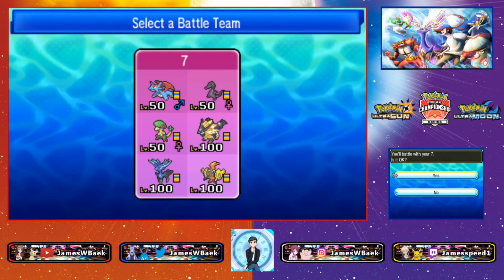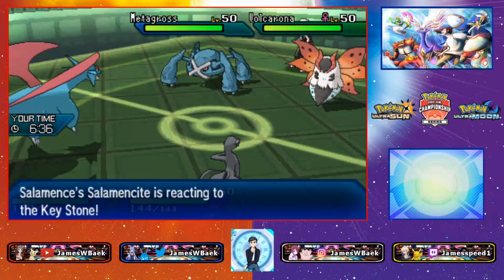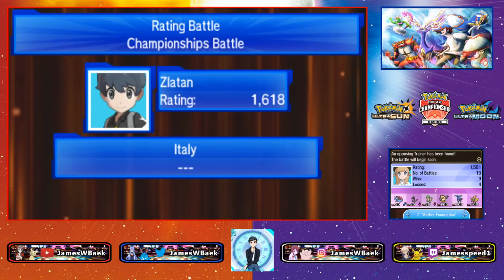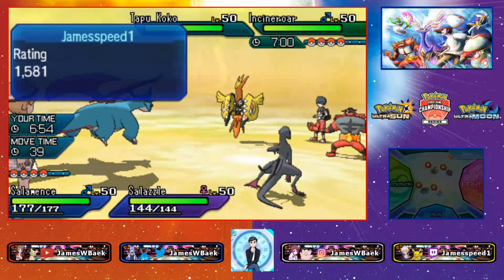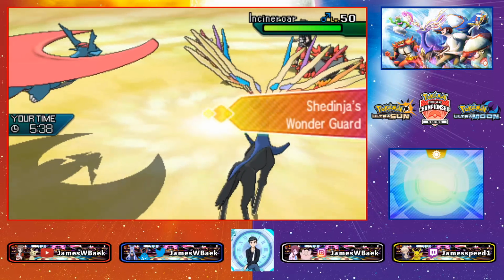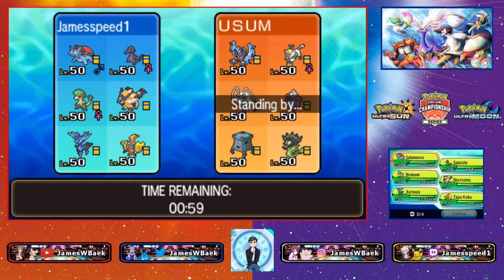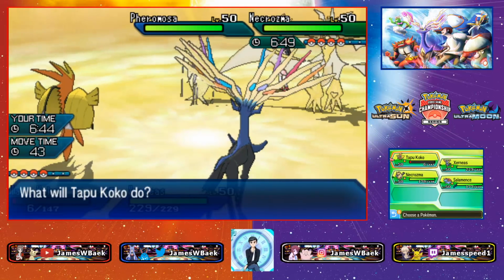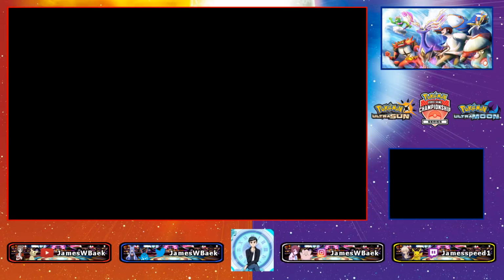"Pheromosa Has Fangs" Pokémon VGC 2019 [Ultra Series] Baek to Baek Battles - Episode 53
Welcome to another episode of VGC 2019 [Ultra Series] Baek to Baek Battles, a VGC Battle Spot Series as I go on the Championship Battle Spot Ladder and play some games. The goal of the series is to try out new Pokemon, new strategies and learn as we battle one battle at a time towards the end of the season and the VGC 2019 World Championship!

Time for some unusual Pokemon choices as we attempt to pilot Jamie Boyt's 9th place Worlds Team which he went undefeated in Swiss. Breloom and Salazzle will make for some interesting battles.

*Battle Policy* If you encounter me on Battle Spot while I am recording and you ask for me to not upload the battle, these requests will be denied! Battle Spot is open to the public eye and when you play, you are at the risk of playing against other streamers and YouTubers. If you do not want me to show your battle either disconnect before the battle starts or forfeit turn one! I have limited time to record episodes and am busy with other things in my life.

Team:

Salamence @ Salamencite
Ability: Intimidate
Level: 50
EVs: 52 HP / 68 Atk / 4 Def / 252 SpD / 132 Spe
Jolly Nature
- Double-Edge
- Earthquake
- Tailwind
- Roar

Salazzle (F) @ Razor Fang
Ability: Corrosion
Level: 50
EVs: 4 HP / 4 Def / 156 SpA / 100 SpD / 244 Spe
Timid Nature
- Overheat
- Sludge Bomb
- Fake Out
- Fling

Xerneas @ Power Herb
Ability: Fairy Aura
Level: 50
EVs: 220 HP / 4 Def / 68 SpA / 28 SpD / 188 Spe
Modest Nature
IVs: 0 Atk
- Moonblast
- Dazzling Gleam
- Geomancy
- Protect

Necrozma-Dusk-Mane @ Ultranecrozium Z
Ability: Prism Armor
Level: 50
EVs: 44 HP / 124 Atk / 76 SpA / 12 SpD / 252 Spe
Lonely Nature
- Photon Geyser
- Earth Power
- Sunsteel Strike
- Protect

Tapu Koko @ Assault Vest
Ability: Electric Surge
Level: 50
EVs: 12 HP / 220 Atk / 4 Def / 124 SpD / 148 Spe
Jolly Nature
- Wild Charge
- Nature's Madness
- Sky Drop
- Electroweb

Breloom @ Focus Sash
Ability: Technician
Level: 50
EVs: 4 HP / 252 Atk / 252 Spe
Jolly Nature
- Bullet Seed
- Superpower
- Spore
- Helping Hand